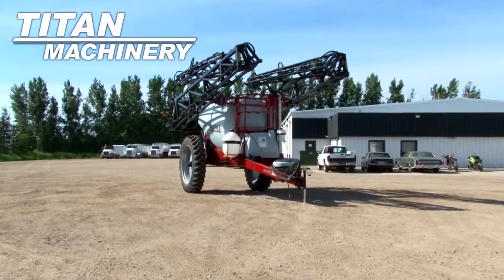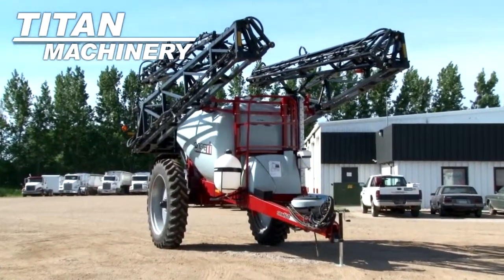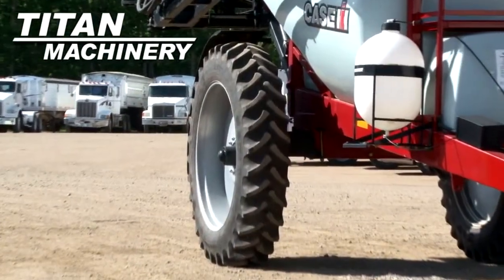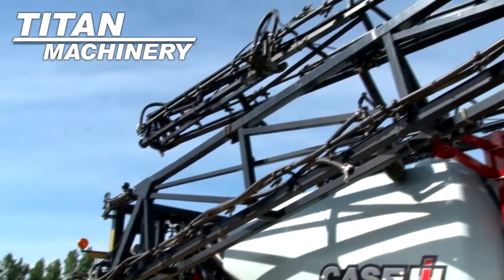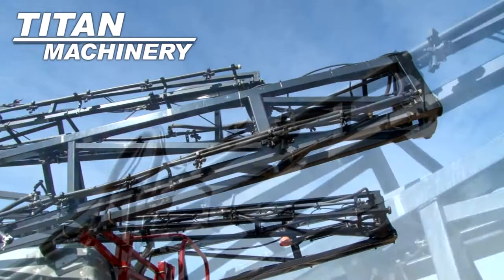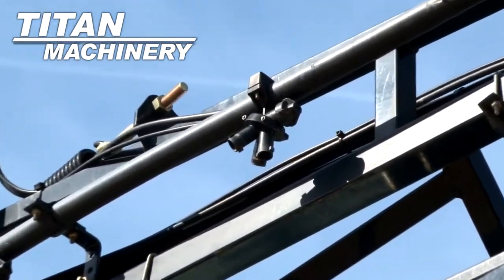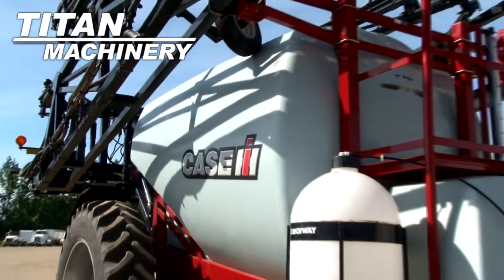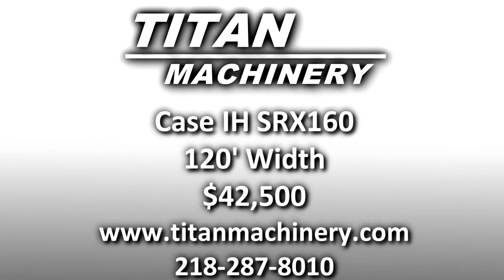Case IH SRX160 - 120 ft, 1600 gallons, 14.9R46, Hyd Pump Sprayer-Pull Type For Sale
For Sale Used 2009 Case IH SRX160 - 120 ft, 1600 gallons, 14.9R46, Hyd Pump Sprayer-Pull Type On Yard serial# Y9T040159 stock# 3519909
35814.00 USD
• Used CIH SRX160 Sprayer, 120 ft, 1600 gallons, Boom Tracker, Rinse Tank, Chemical Tank, 14.9R46 Singles, EXCELLENT CONDITION, ALWAYS SHEDDED, 100% Money Back Guarantee*, All 7 years or Newer 5000 hours covered by 500 hour/12 Months $500 Deductible Full Power Train Warranty*, Titan Outlet Store - A Division of Titan Machinery -- 100+ Locations to Serve YOU!, *Some Restrictions apply, please call or , The Titan Outlet Store Team, Post YOUR FREE Equipment Classifieds at TitanOutletStore.com Click on CLASSIFIEDS, Join us on Facebook, See All Our Videos on YouTube, Follow Us on Twitter, Features/attachments info may have errors and/or omissions so please confirm.
• Stock #: 3519909
• Available: Immediately
• Category: For Sale
• Status: On Yard
• Class: Used
• Make: Case IH
• Year: 2009
• Model: SRX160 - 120 ft, 1600 gallons, 14.9R46, Hyd Pump
• Serial#: Y9T040159
• Boom Type: Suspended
• Boom Fold: Front Fold
• Boom Length: 120 ft.
• Notes: Used CIH SRX160 Sprayer, 120 ft, 1600 gallons, Boom Tracker, Rinse Tank, Chemical Tank, 14.9R46 Singles, EXCELLENT CONDITION, ALWAYS SHEDDED, 100% Money Back Guarantee*, All 7 years or Newer 5000 hours covered by 500 hour/12 Months $500 Deductible Full Power Train Warranty*, Titan Outlet Store - A Division of Titan Machinery -- 100+ Locations to Serve YOU!, *Some Restrictions apply, please call or , The Titan Outlet Store Team, Post YOUR FREE Equipment Classifieds at TitanOutletStore.com Click on CLASSIFIEDS, Join us on Facebook, See All Our Videos on YouTube, Follow Us on Twitter, Features/attachments info may have errors and/or omissions so please confirm
• Monitor: Yes
• Tank Type: Poly
• Main Tank Capacity: 1600 gallons
• Main Tank Condition: Excellent
• Boom Condition: Excellent
• Pump Drive: Hydraulic
• Pump Condition: Excellent
• Tire Size: 14.9/46 Excellent
• Paint Condition: Excellent
• Overall Condition: Excellent
• Price: 35814 USD Call Call